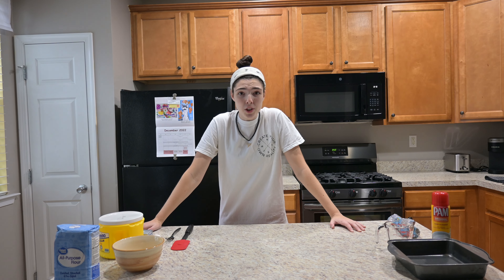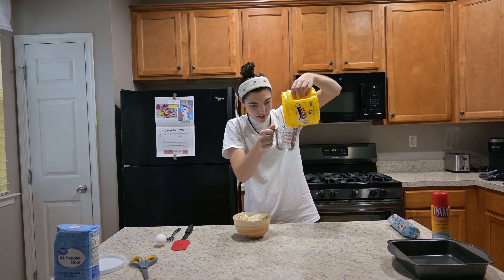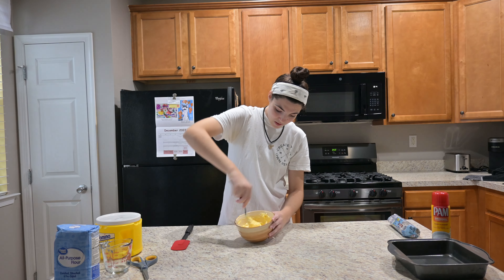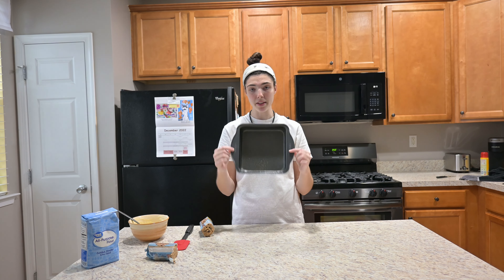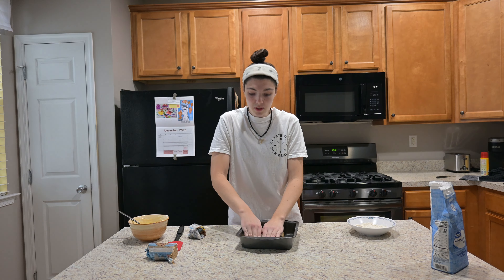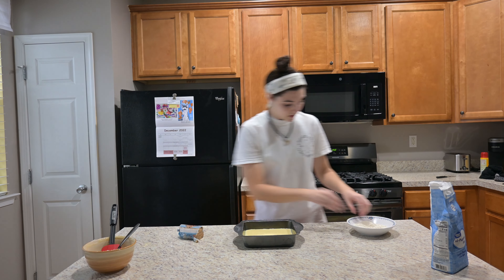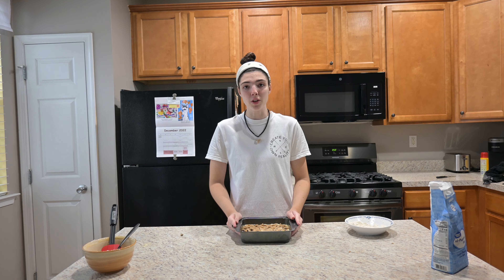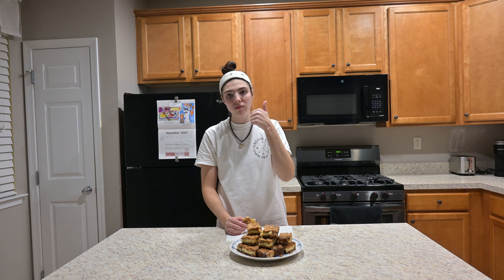How To Make Chocolate Chip Cookie Dough Bars | Vlogmas Day 6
Today I made chocolate chip cookie dough bars. This is a great holiday dessert and is easy to make.